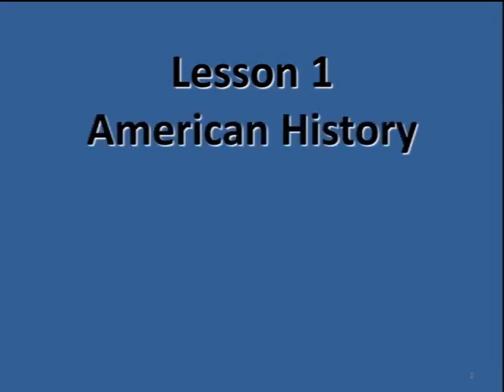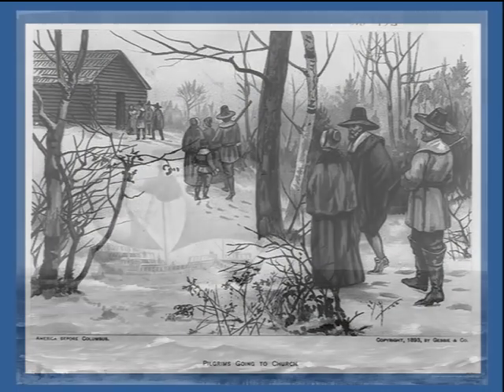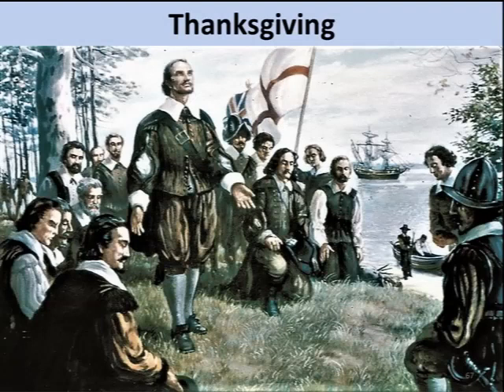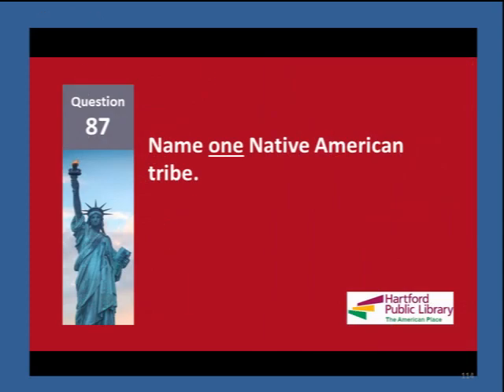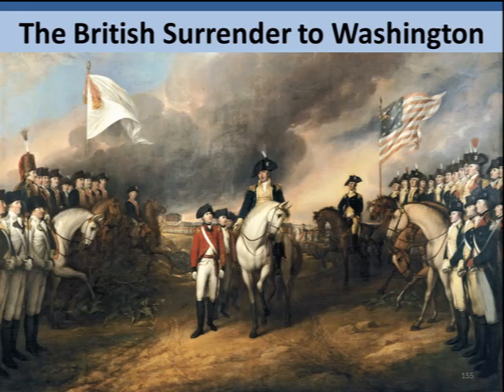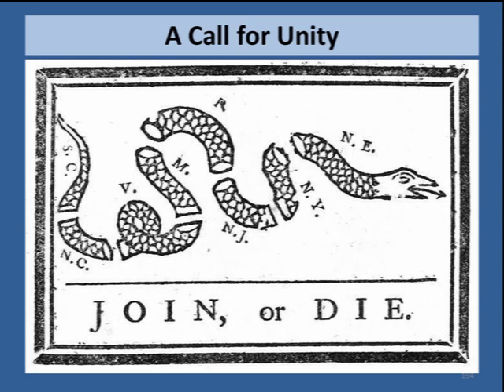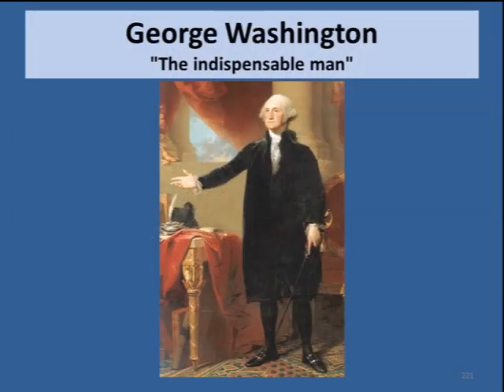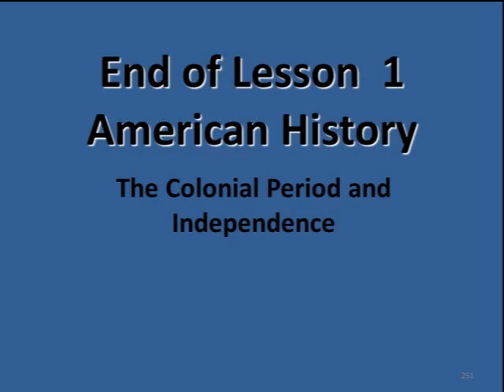Lesson 1: The Colonial Period